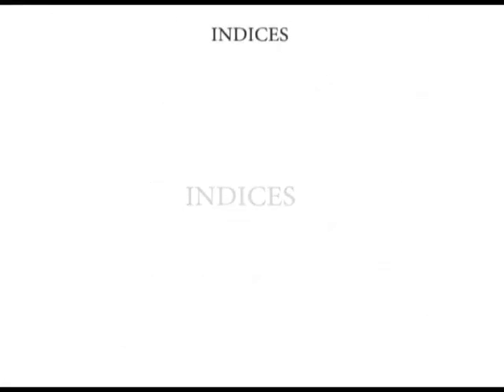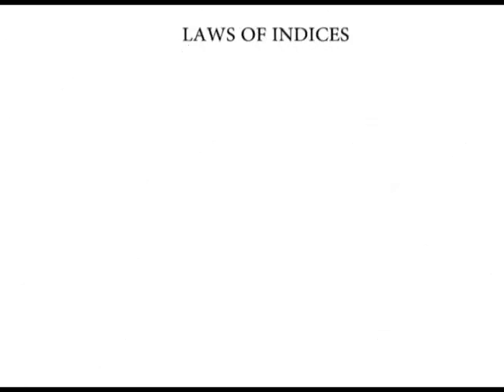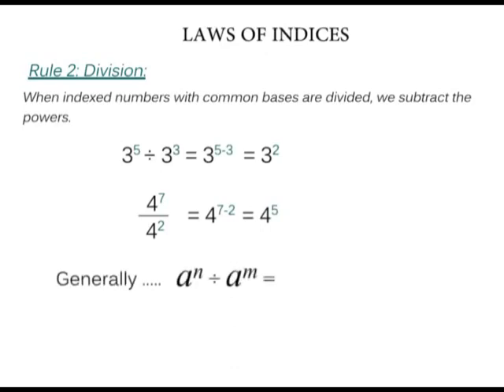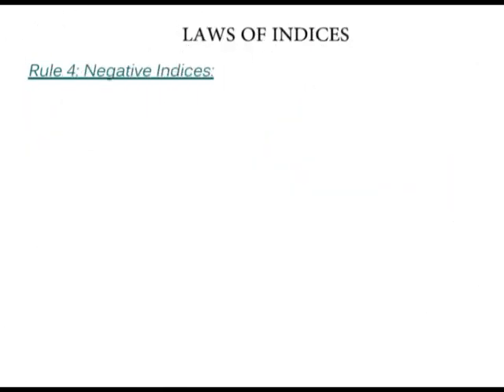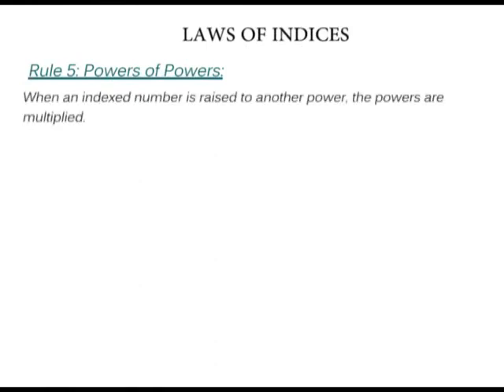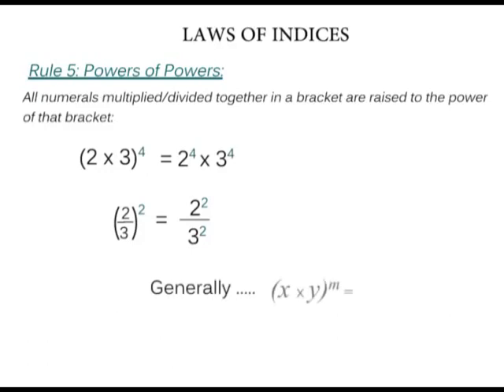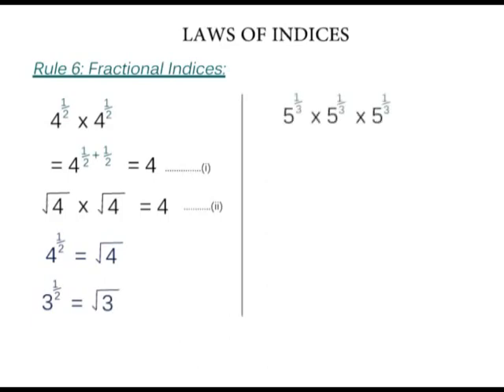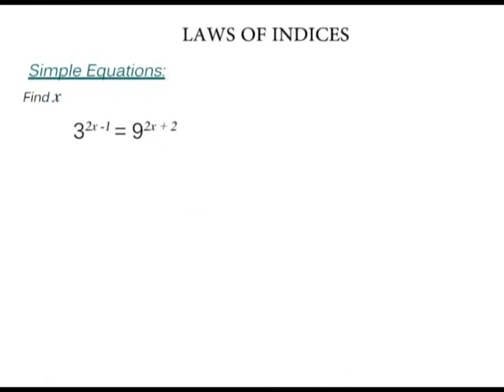FORM 2 INDICES